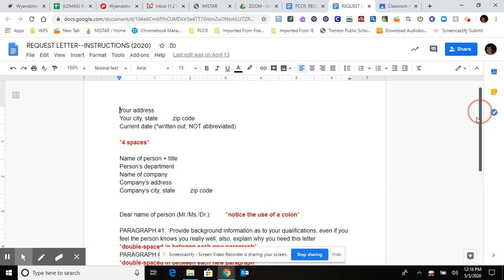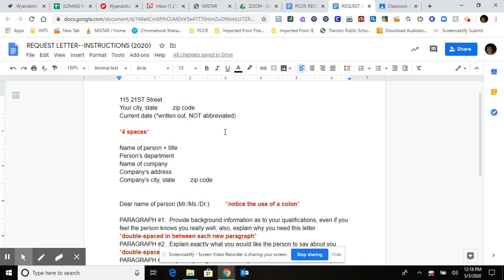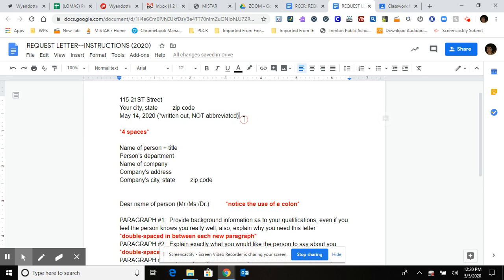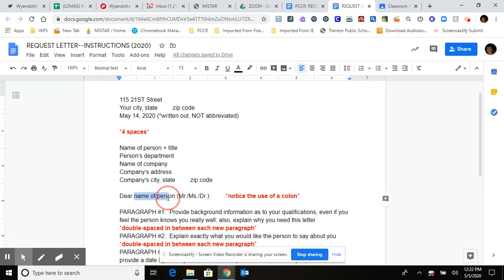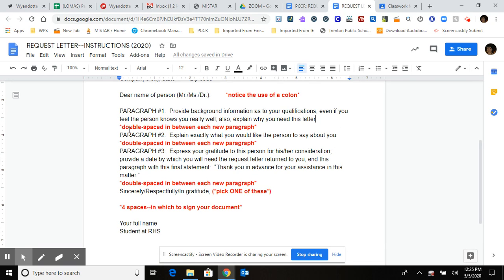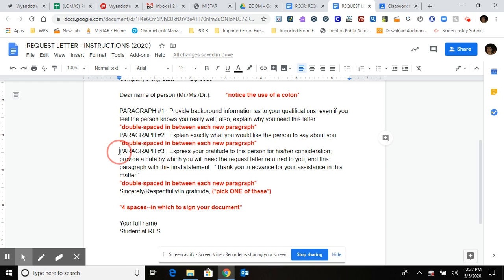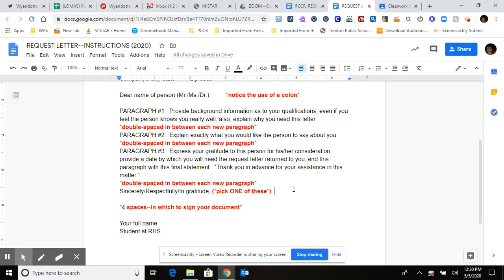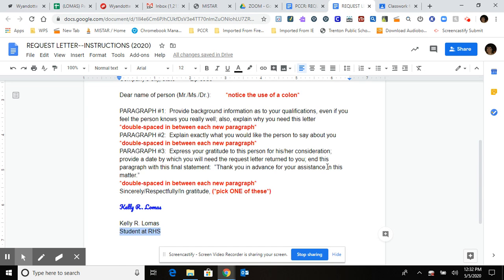PCCR: Request Letter--final copy (2020)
THIS EXPLAINS YOUR REQUEST LETTER (final copy).